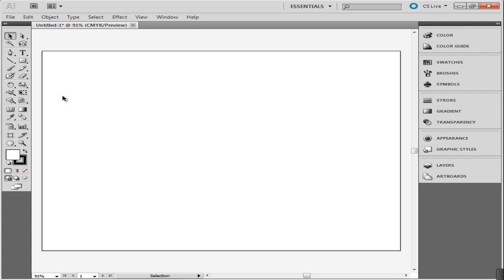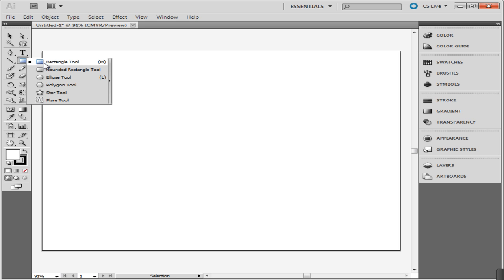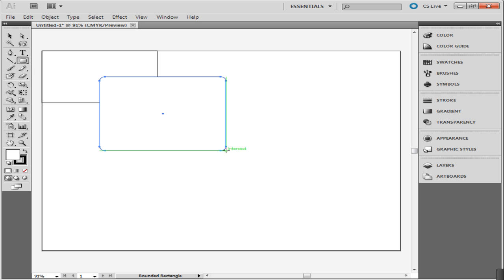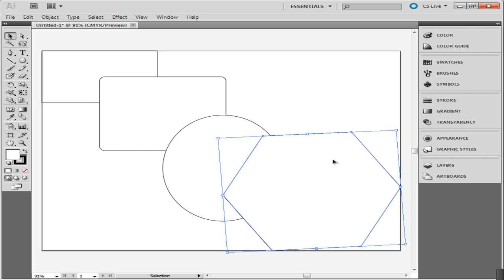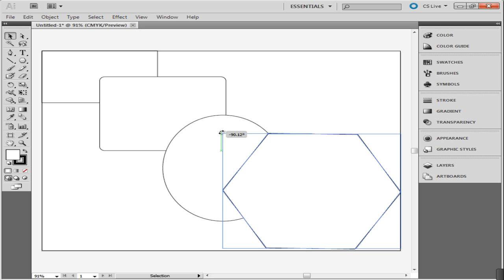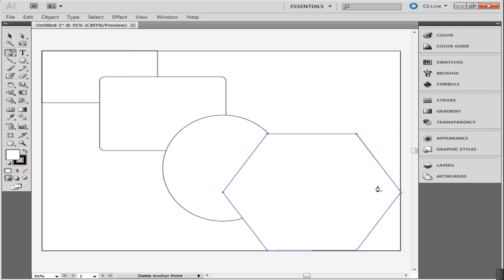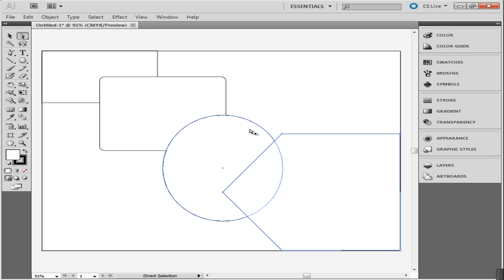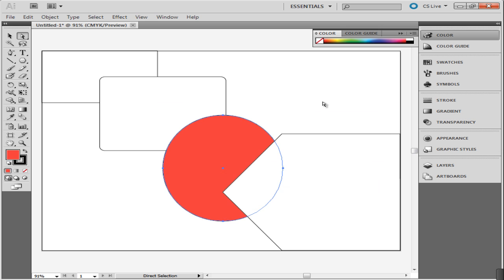How to make shapes in adobe illustrator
Follow this step by step guide to learn how to make shapes in Adobe Illustrator.

While working in Adobe Illustrator it is important to keep in mind that the image you are working on needs to be a vector one. The easiest way to draw a vector image is by making shapes in Illustrator. Creating shapes in Illustrator cs5 is very easy by means of the shape tool. Once you have made an Illustrator shape you are ready to apply all the features of that this software offers on to it.

Step # 1 -- Make the shape
First of all, select the shape tool from the tool panel available on your left hand side. If you keep pressing down on the shape tool, you will get the option of selecting different shapes that you wish to draw.
Choose the rectangle tool; use it to make the rectangular shape. After you have made the shape, you can go back to the tool and select another option to make a different shape.

Step # 2 -- Overlap the shapes
You can make the different shapes overlap one another. In this way, the top shape covers the one behind it. Make designs or patterns with these shapes in whatever way you want.

Step # 3 -- Alter the size of the shape
When you draw an illustration, you can vary its size according to your requirements. Its proportions can be varied once the shape has been made. Use the bounding box to stretch it in whatever way you want. The shape can be rotated as well. To do that, use the "selection tool" and rotate it from the corner when the double arrow appears as shown.

Step # 4 -- Delete anchor points on the shape
Anchor points are automatically present on each illustration, making it a vector image. You can use them to alter the shape itself. In order to do this, go to the pen tool and select the "delete anchor point tool". Click on the anchor point you wish to remove. The Illustrator automatically joins the rest of the anchor points together. The proportions of this new shape can also be changed through the "selection tool".

Step # 5 -- Modify the shape
By choosing the "direct selection tool", you can further alter the image. Use this arrow and drag the anchor points in whatever direction you want. Press the "ctrl + z" keys on your keyboard if you wish to undo your action.

Step # 6 -- Change the color of the shape
The color of these shapes can also be changed. If you wish to change the color of the circle, then simply select it, double click on the color box and choose the color you want. Press the "OK" button to apply the color you selected.